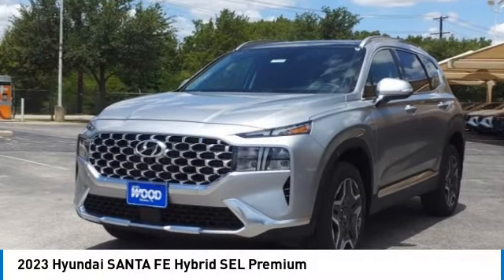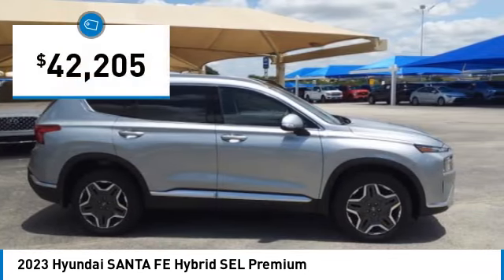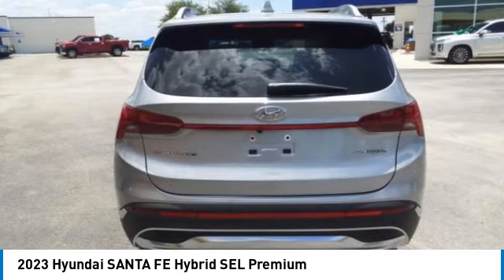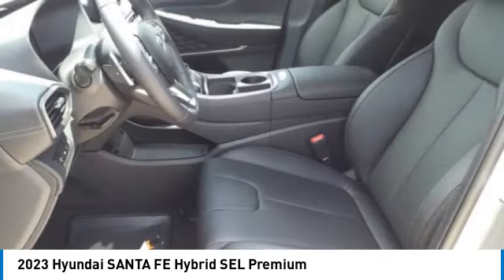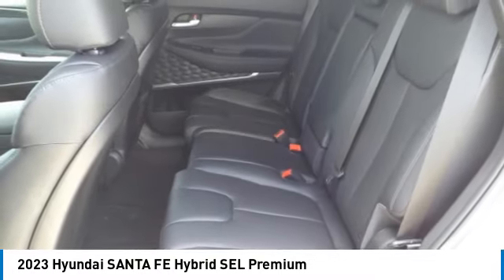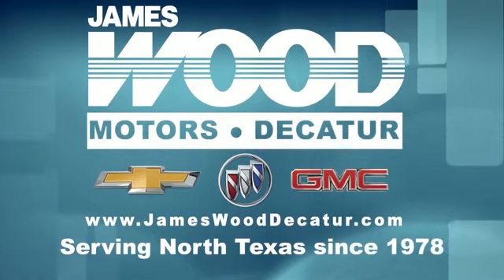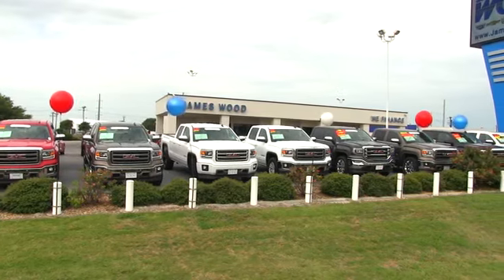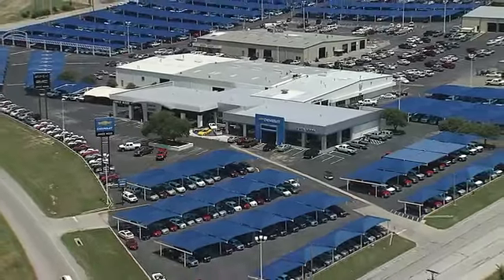2023 Hyundai SANTA FE Hybrid Decatur TX 330342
2023 Hyundai SANTA FE Hybrid SEL Premium

2111 US HWY 287 South

Don't miss this 2023 Hyundai SANTA FE Hybrid. It's equipped with great features. You'll want to take this vehicle home. Make a great choice today.